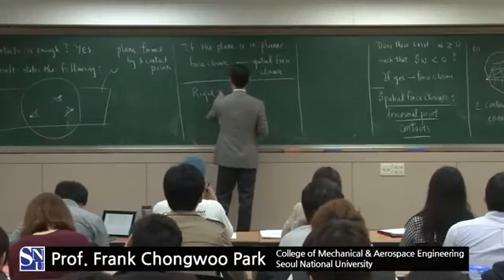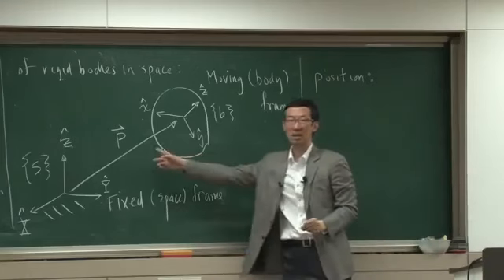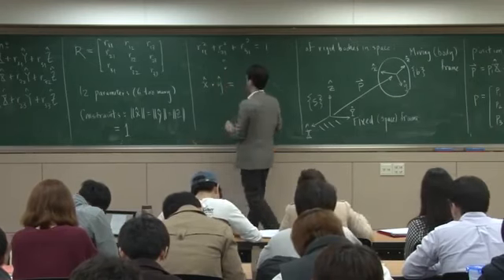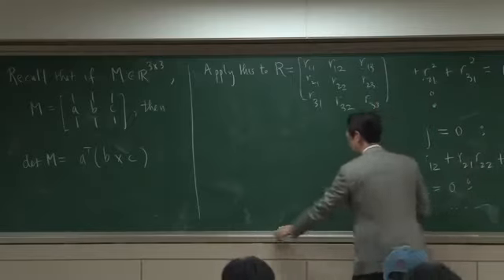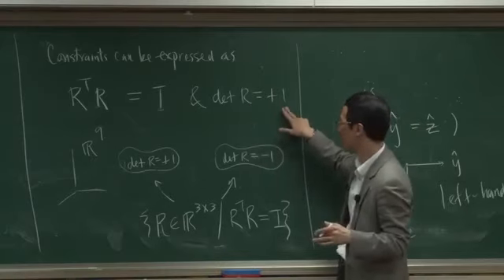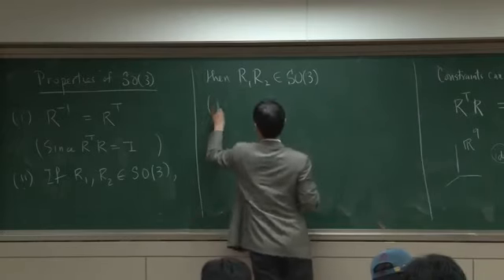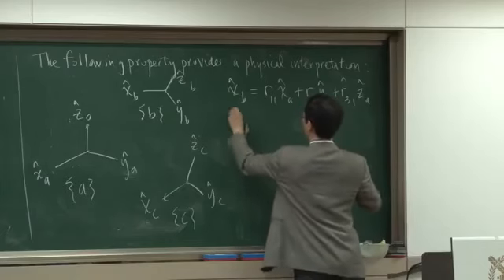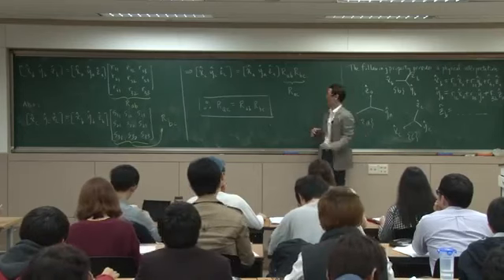机器人学14 刚体运动Rigid Body Motion